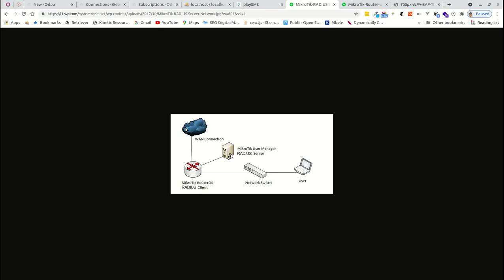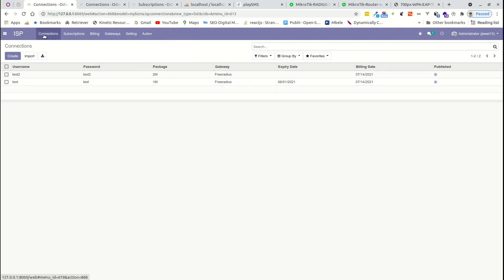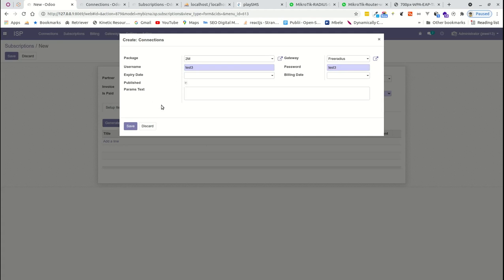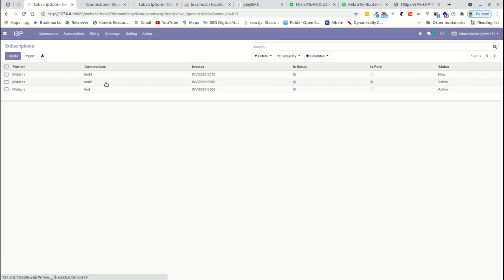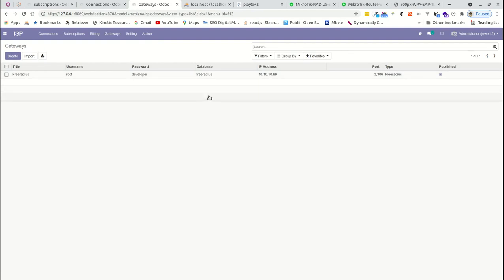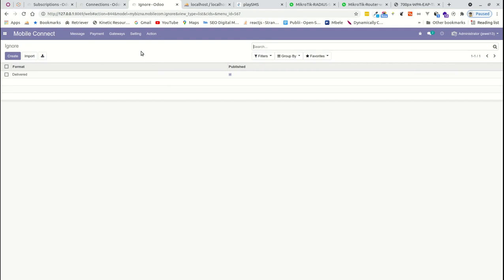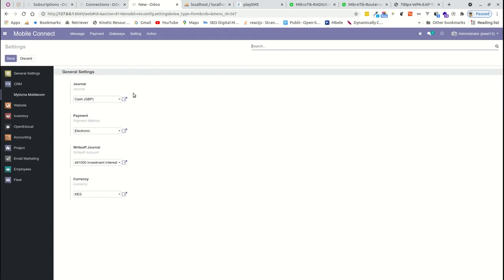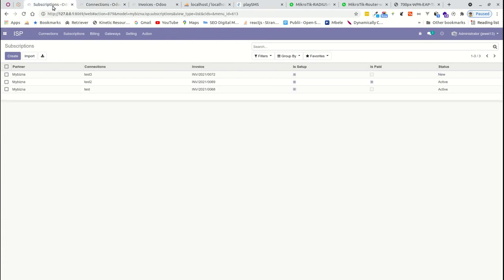Mikrotik + Odoo ERP Integration with MPESA For Internet Service Provider(ISP)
A system for auto-billing clients with the ability to enable and disable payment and expiry respectively. The system works by integrating Odoo ERP with MPESA by interpreting messages to payment and auto-reconciling unpaid invoices with the payment transaction.

It can work offline or online and does not need complex APIs integration for it to work. It uses PlaySMS, Odoo, Freeradius, and Mikrotik API.